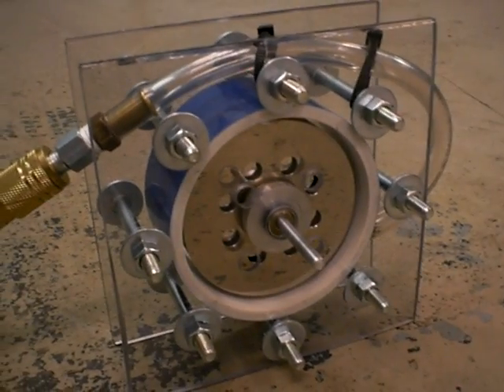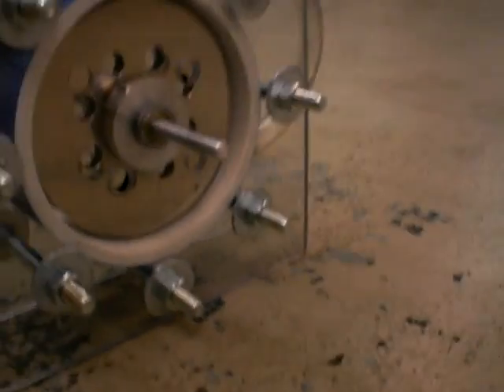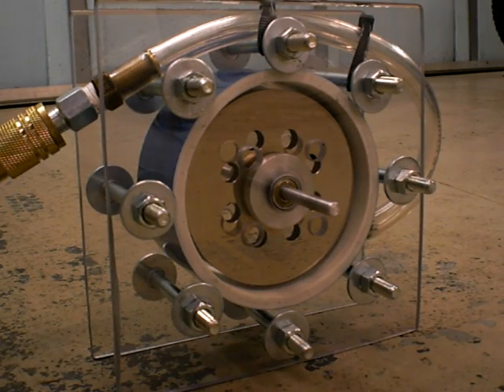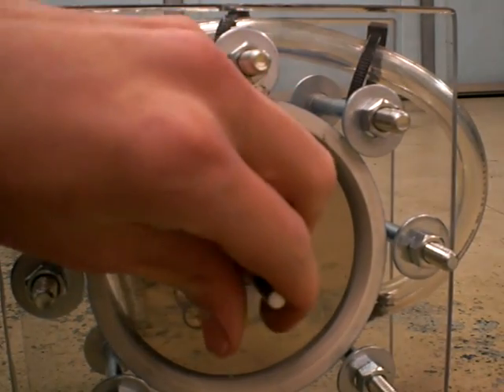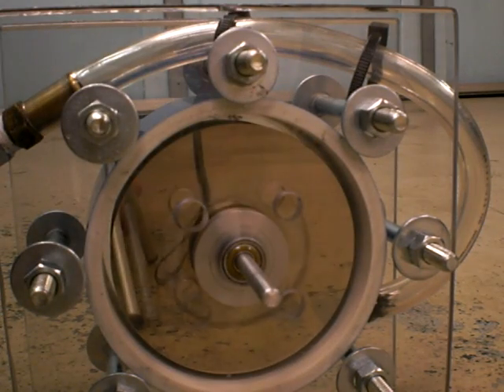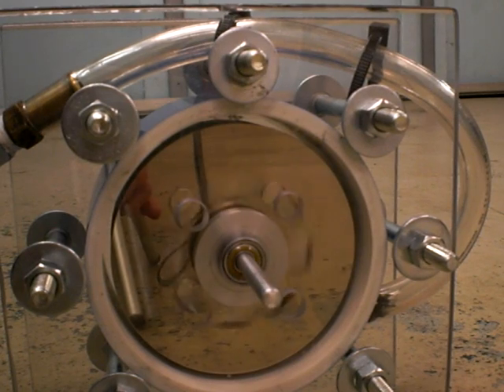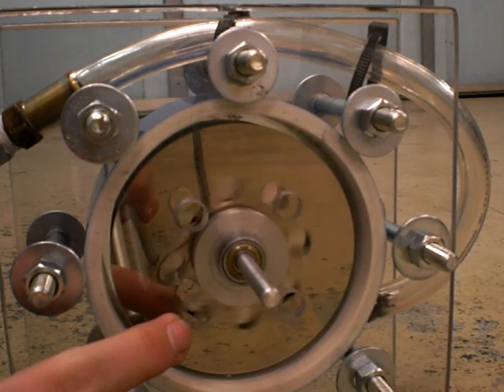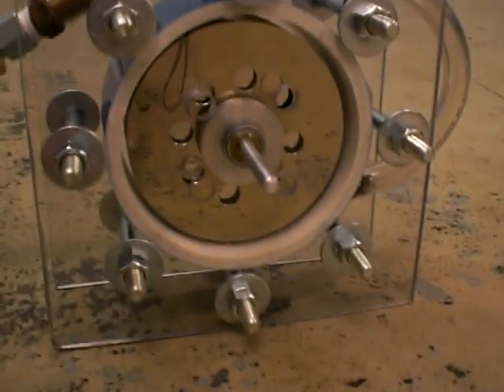Tesla Turbine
This is a tesla turbine that I have just finished and I am running it on about 45-50 psi and it is achieving speeds of about 15,000-20,000 rpm's. If any of you would like to know how to build one of these please